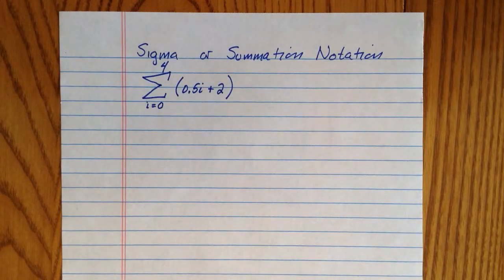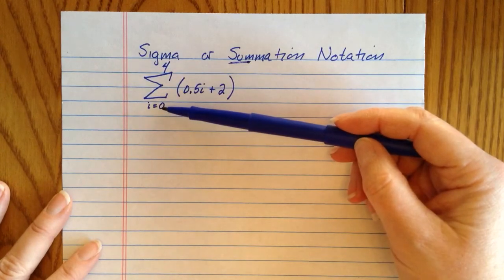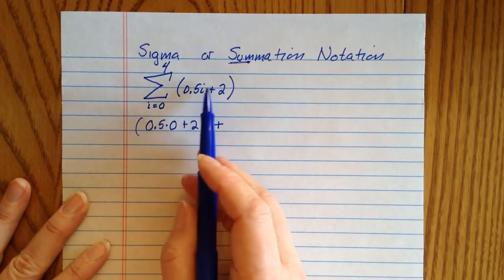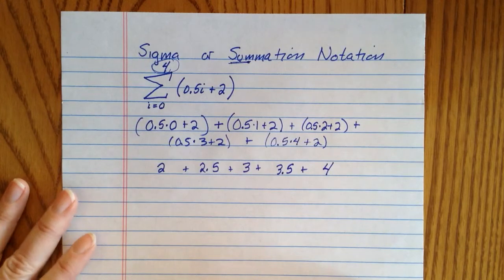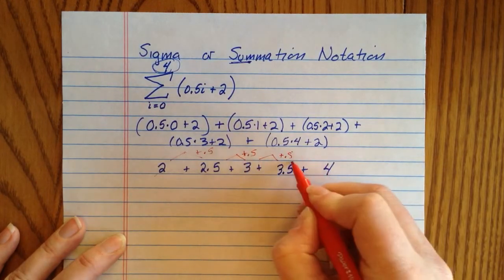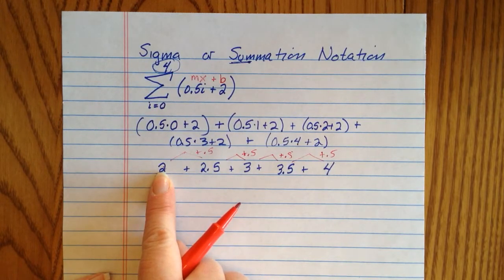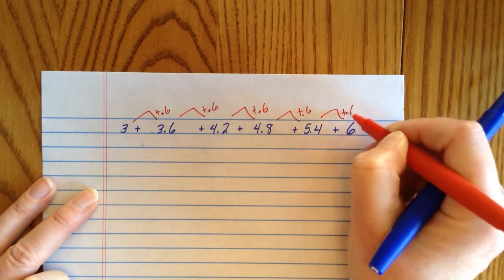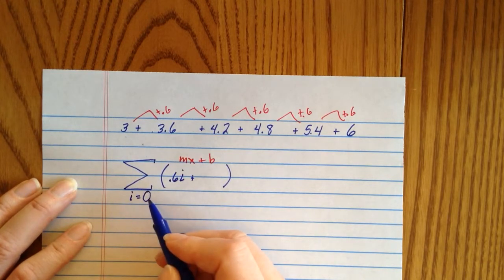Sigma notation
What does sigma notation mean?